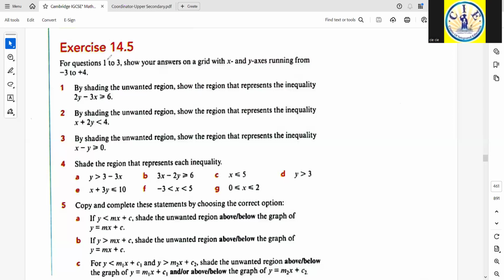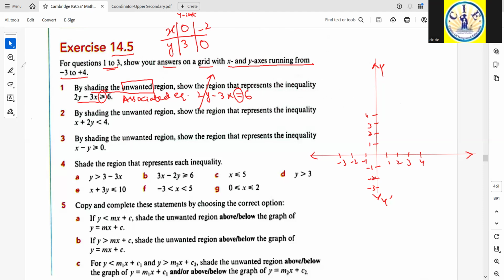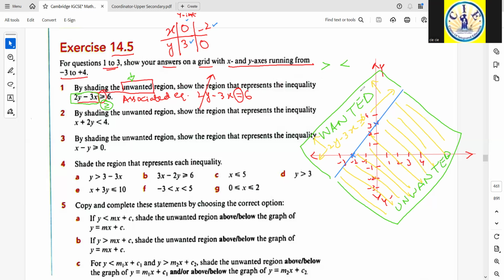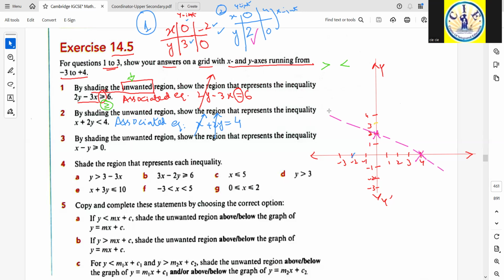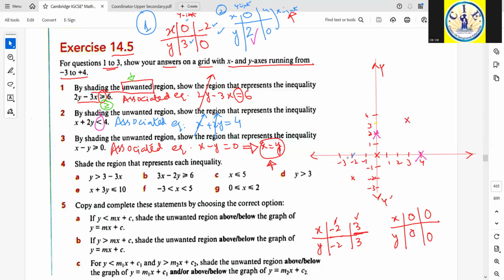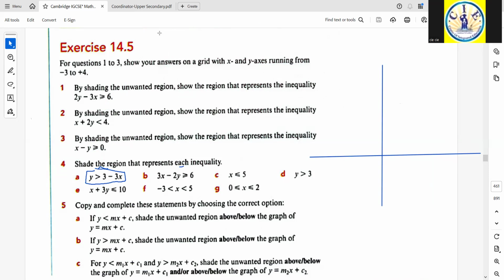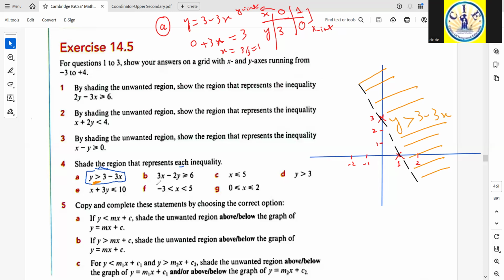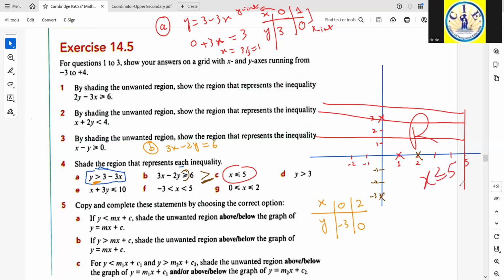Exercise 14.5 (Q1 to Q4 part c)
Graphing Inequalities#cie maths#caie maths#caie mathematics# 0580 core and extended mathematics